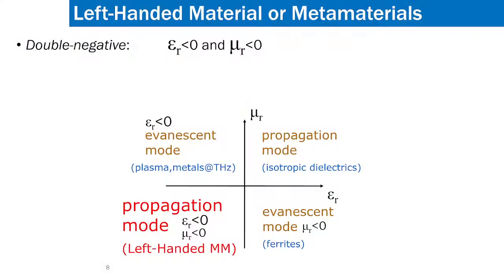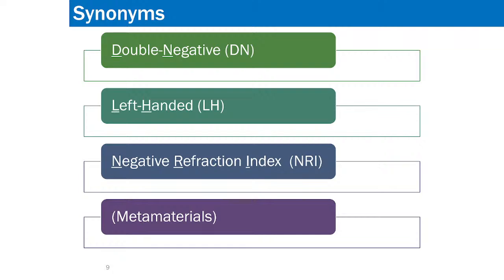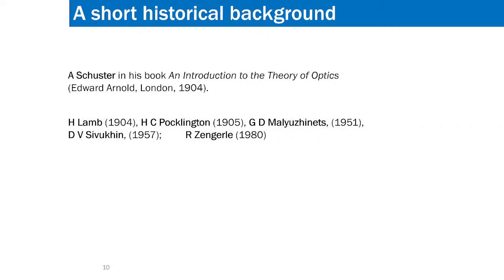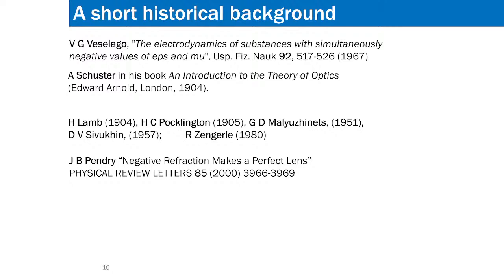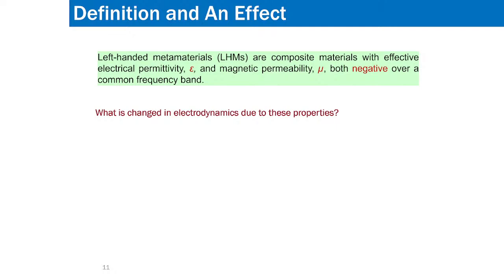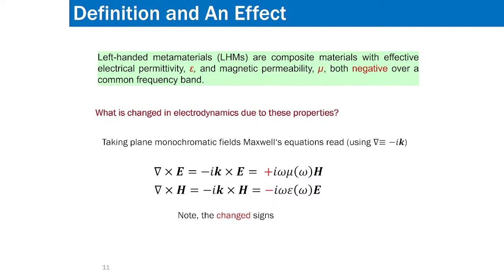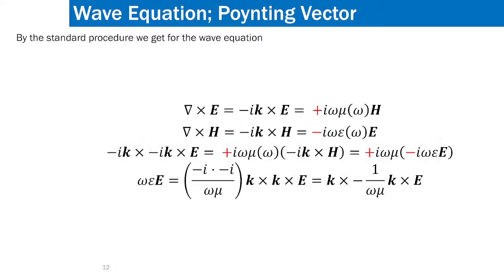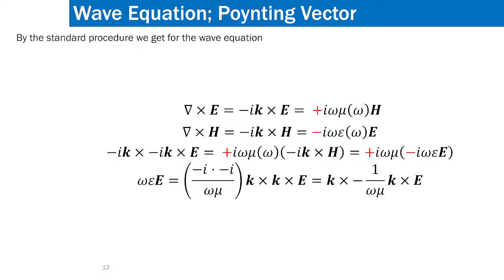ON NEGATIVE REFRACTIVE INDEX – PART 2